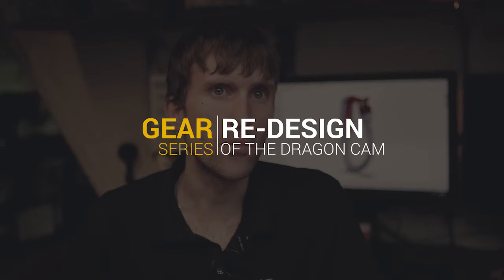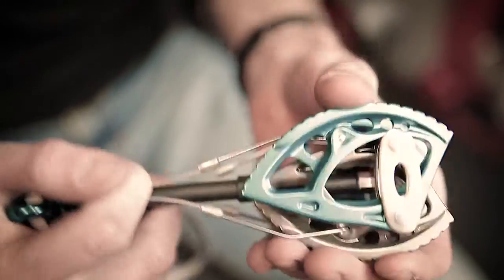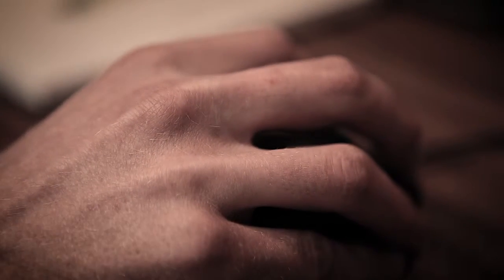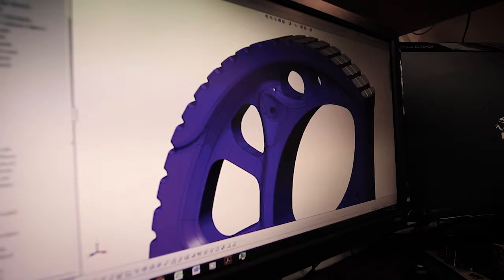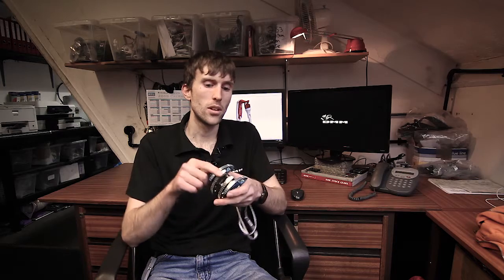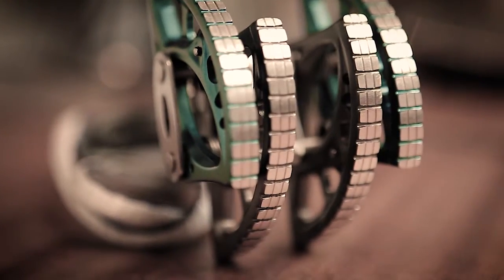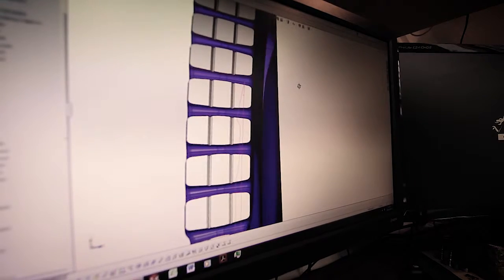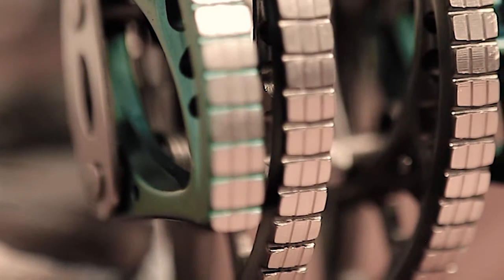Re-Designing the Dragon with DMM - Anturus Gear Series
Darren from DMM talks about how DMM have made a number of improvements to the new Dragon Cam...

Anturus Education make educational videos to bring the science and tech of the outdoors into homes and classrooms!